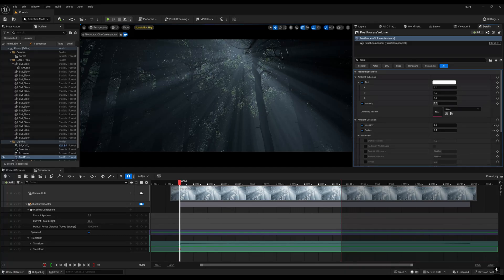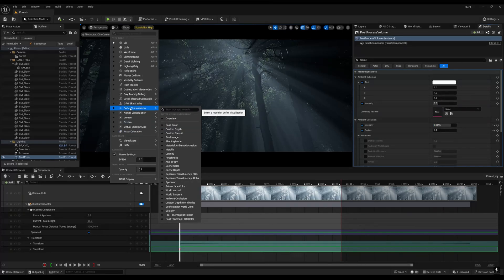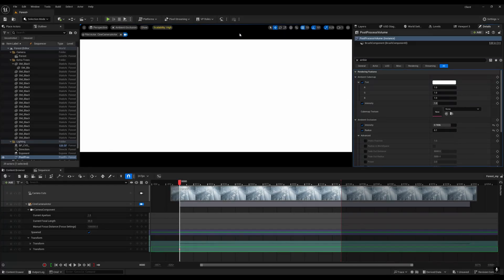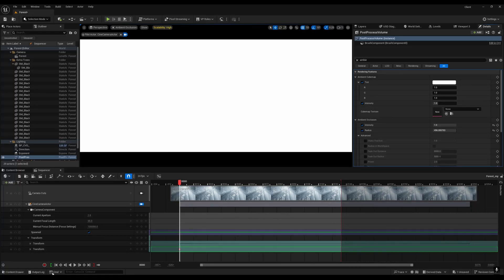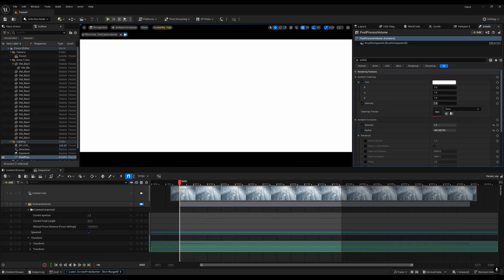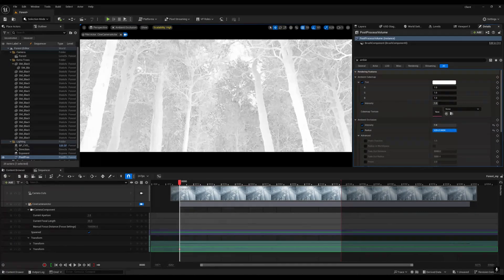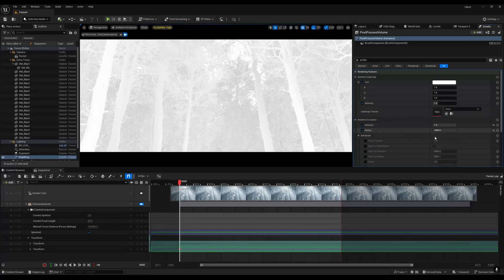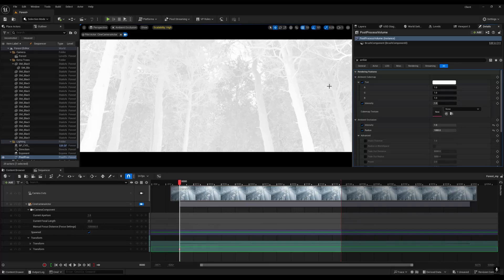Fix Ambient Occlusion Not Working in Unreal Engine 5🌿...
"Fix AO (Ambient Occlusion) Not Working in Unreal Engine 5! 🌟 Having trouble getting ambient occlusion to work in UE5? This guide walks you through simple troubleshooting steps to solve the issue and ensure AO works perfectly in your projects. Learn about common settings, tips, and adjustments to improve your lighting and shadows for a more realistic and immersive environment. Perfect for game developers and artists looking to enhance their visuals! 🎮✨"